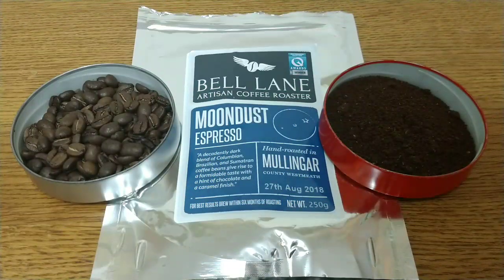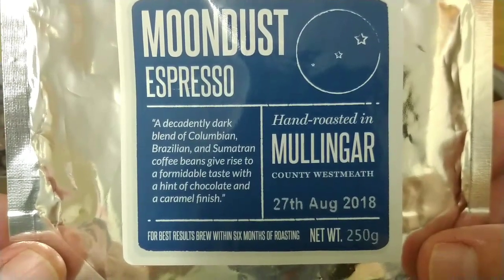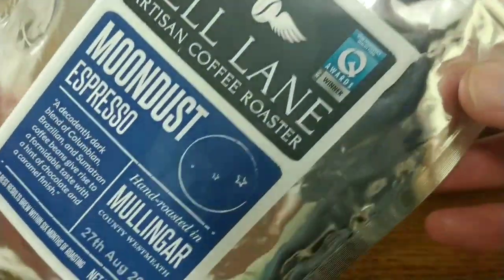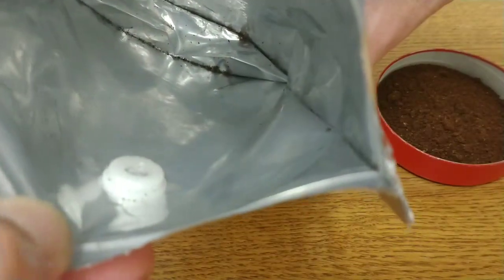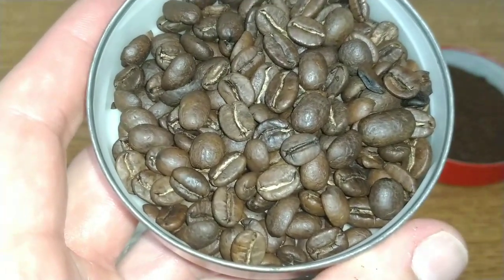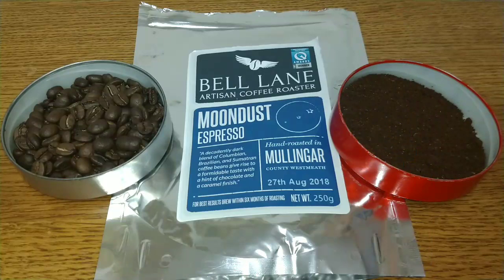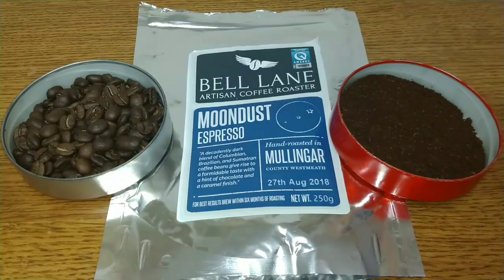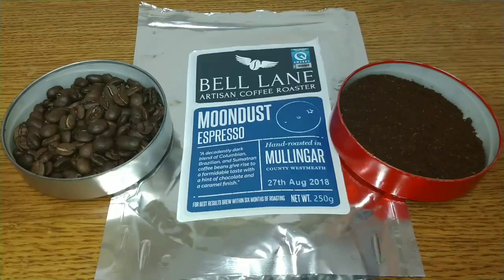Bell Lane Coffee Roasters Moondust Espresso Coffee Beans Review.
This is my quick review of Bell Lane Coffee Roasters Moondust Espresso Coffee Beans...many thanks to "med icine" for sending this coffee which is nice enough but a bit bland and just lacking in character in my opinion.

Med icine's channel...